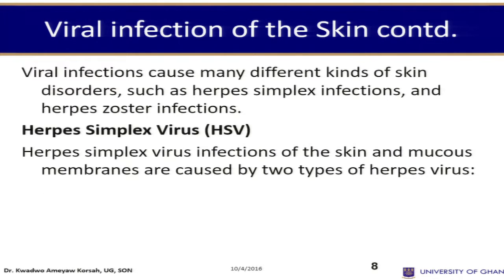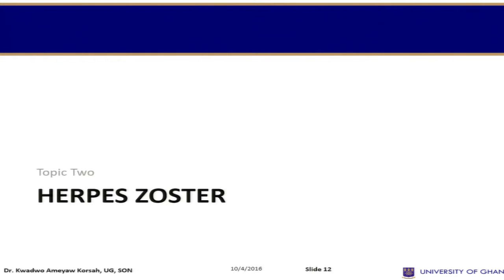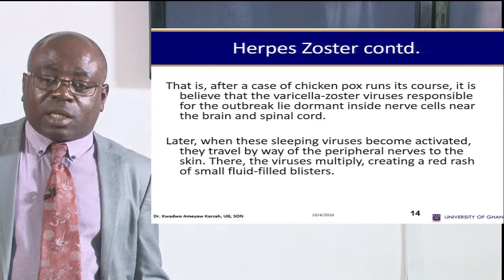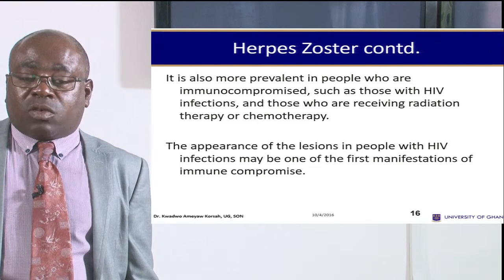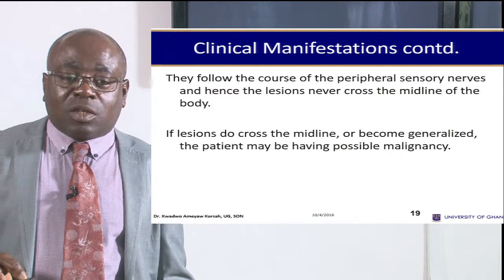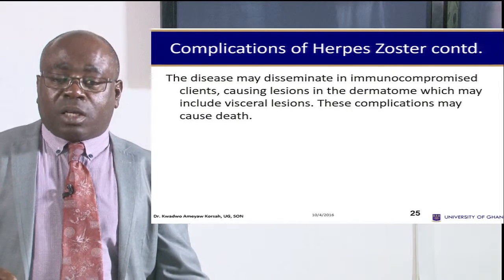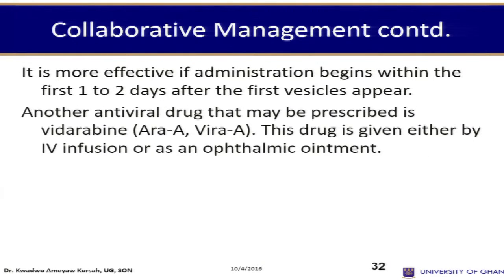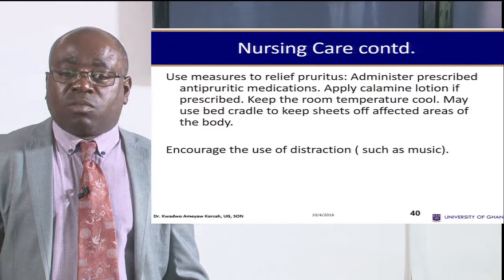NURS 232 S5